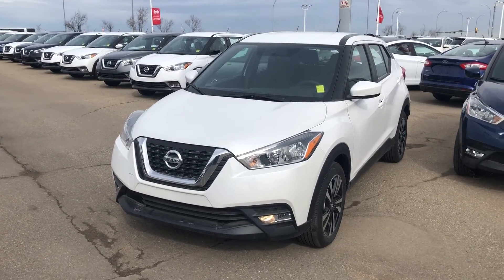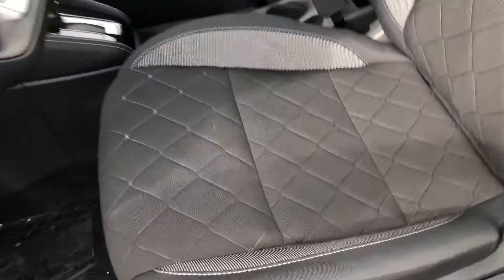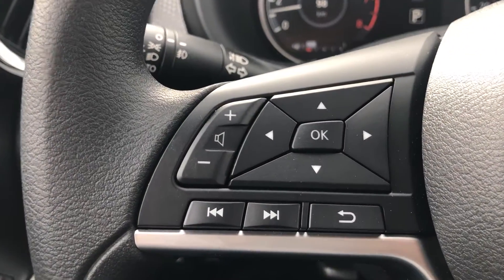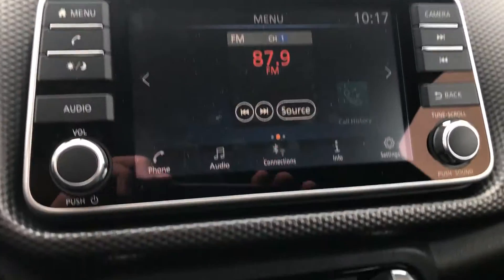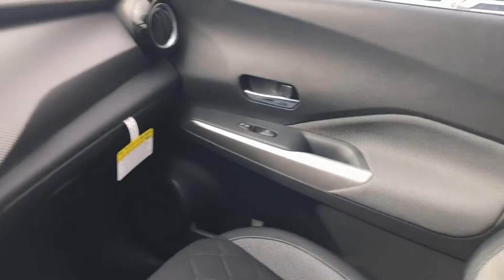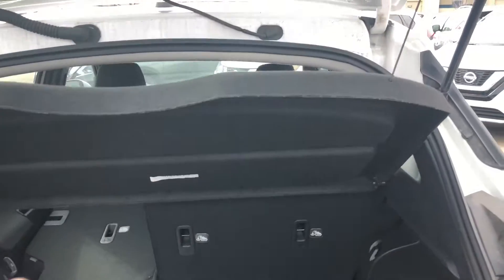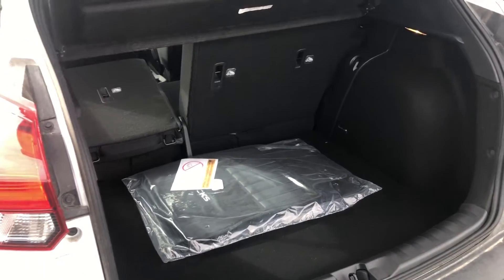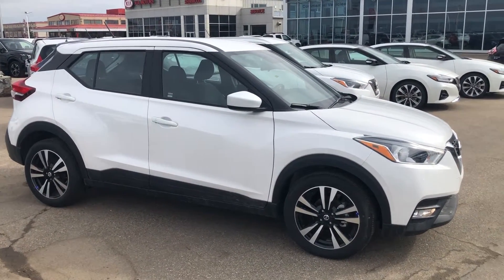2019 Kicks SV. cw